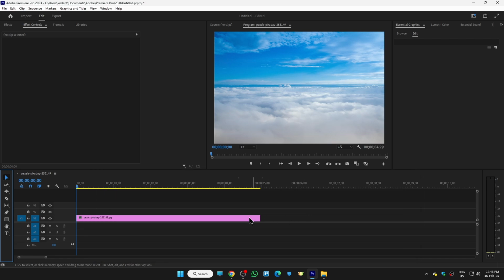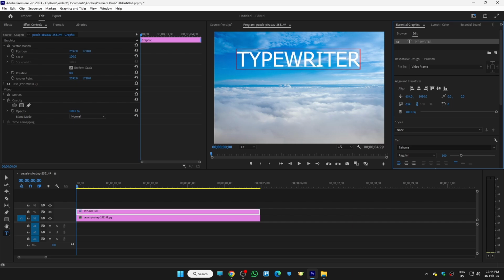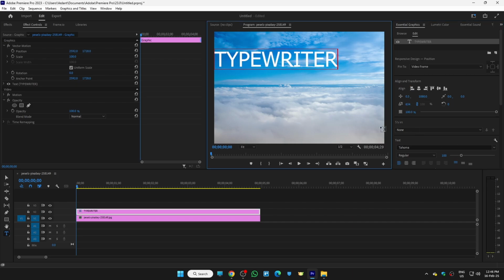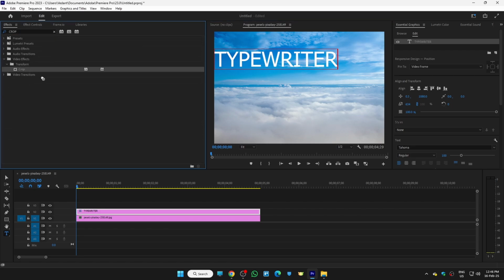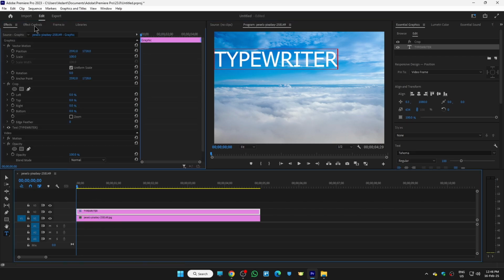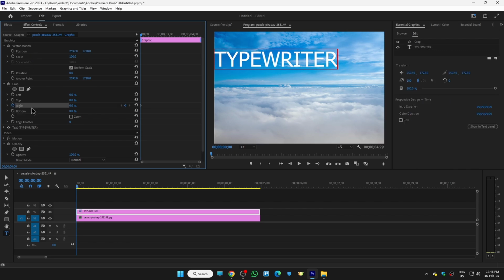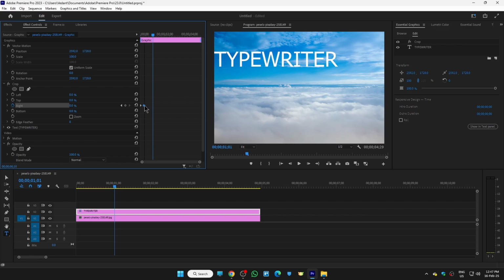How to Do Typewriter Effect in Premiere Pro (Simple Way)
how to do typewriter effect in premiere pro

Learn how to create a typewriter text effect in Adobe Premiere Pro with this easy step-by-step guide. This tutorial covers keyframing opacity, using masks, and applying effects to simulate a realistic typing animation. Add a professional touch to your videos with this engaging text effect.